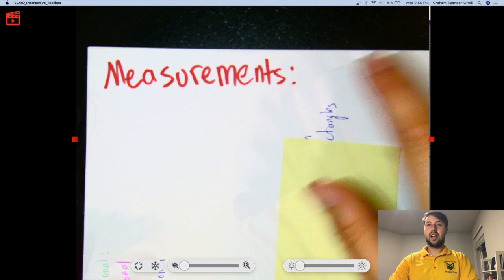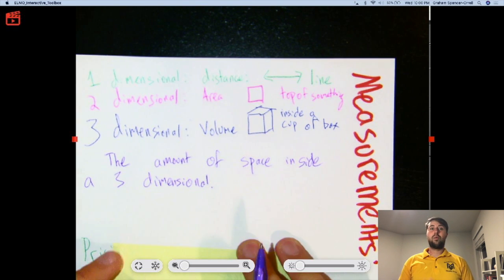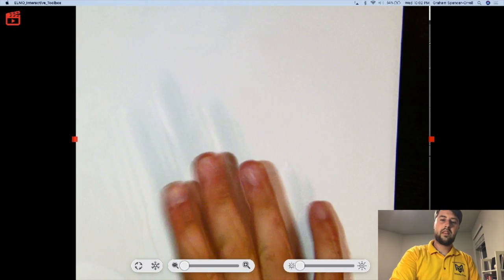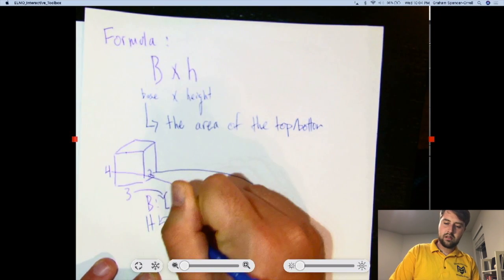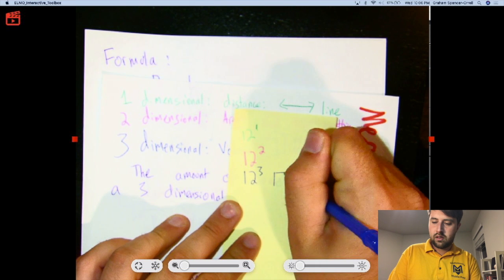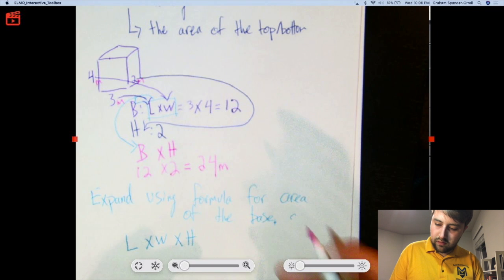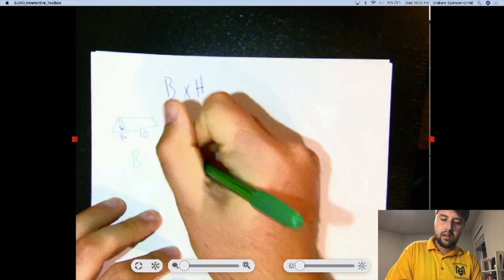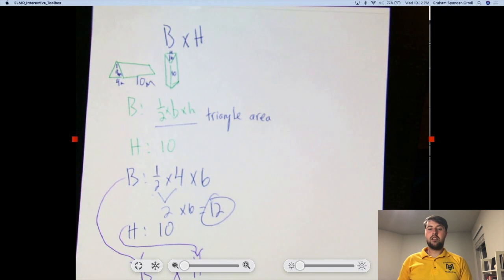Mr. Spencer's Lesson May 7, 2020: Volume of Prisms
This video is about Volume of Prisms